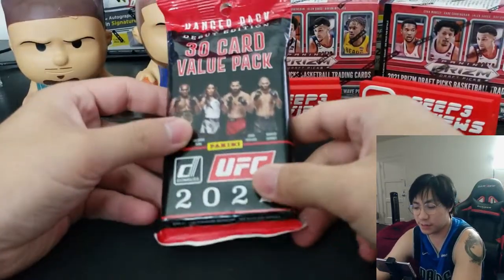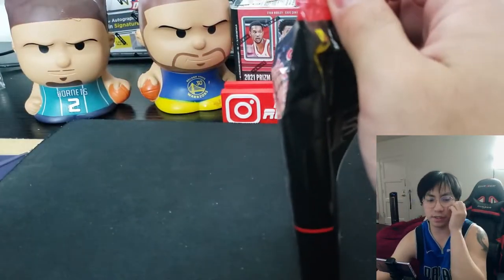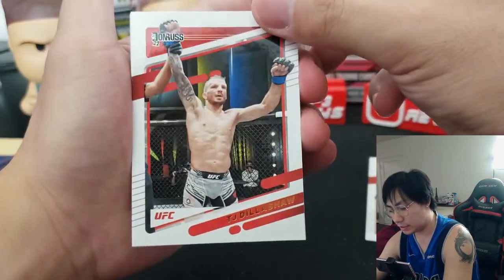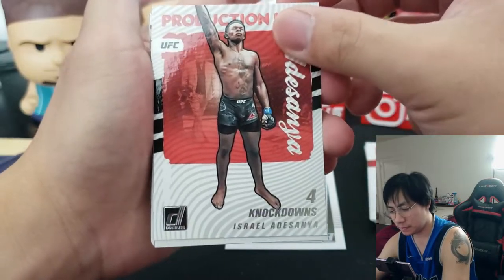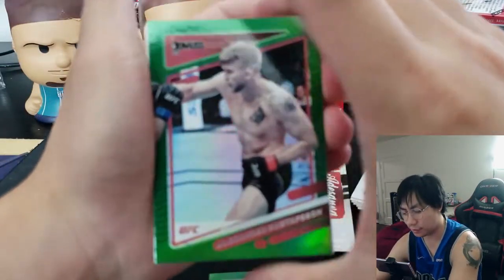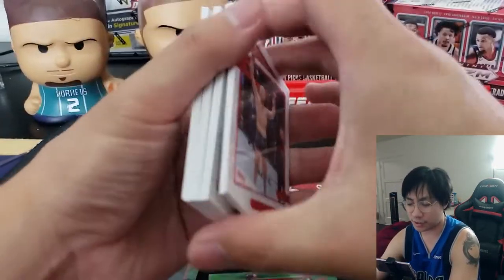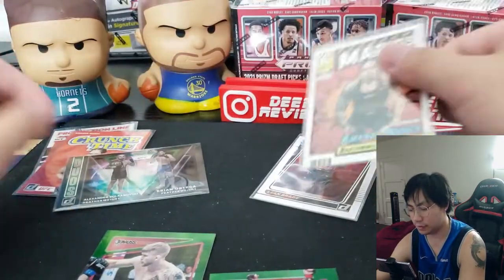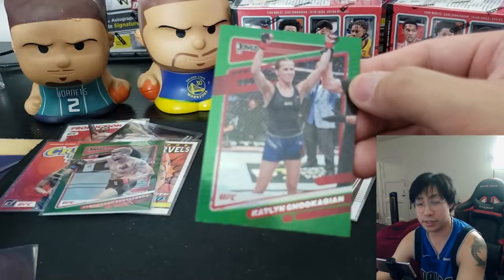RETAIL 2022 UFC Donruss Hanger Pack Opening/Review! DEBUT EDITION!!! EXPENSIVE BUT WORTH IT!~ 🤜🤜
We open the debut edition of 2022 UFC Donruss hanger cello packs!  How will these retail products hold up?  Let's find out!

Thank you for all the support as always!

Interested in supporting the channel?  I rip cards on Drip Live!  Sign up with my link here and let's get you some bangers!! 💥💥💥